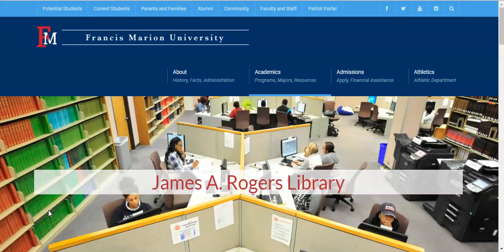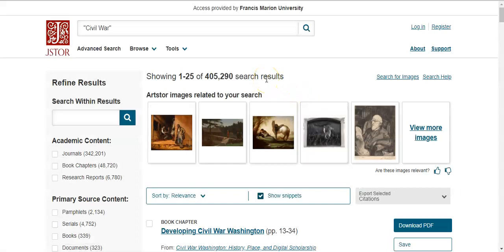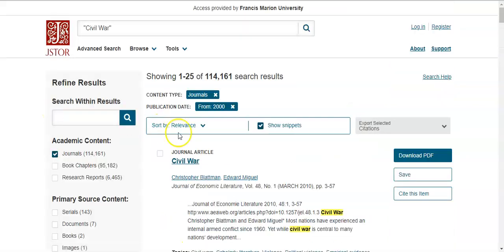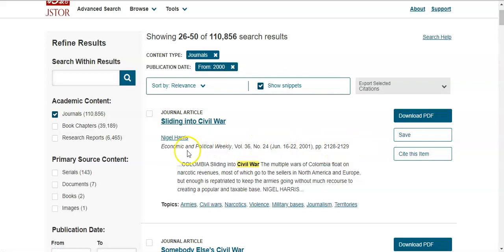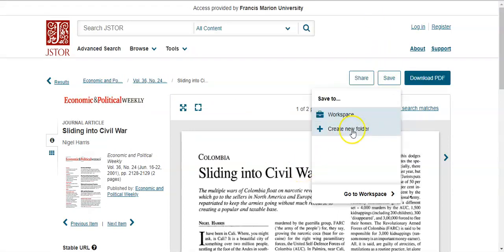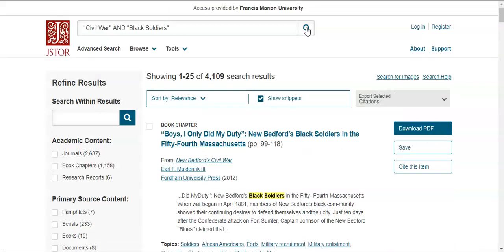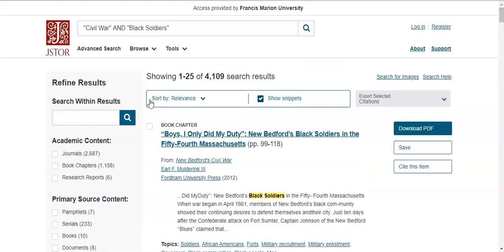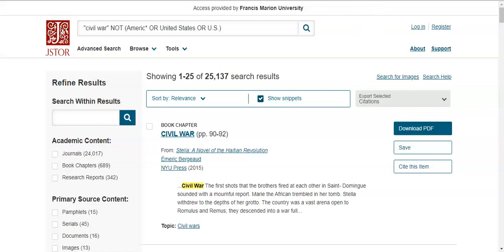JStor Basic Search Part 1